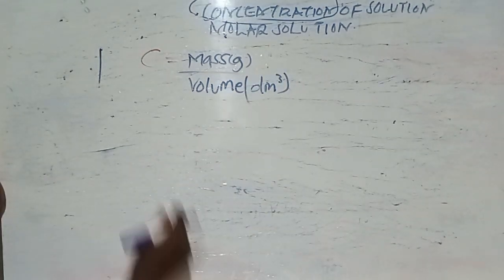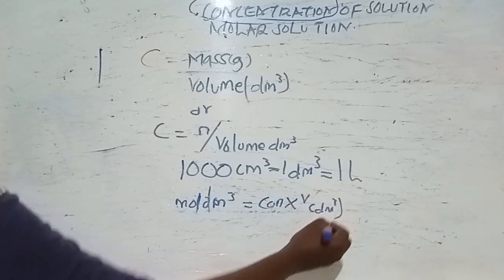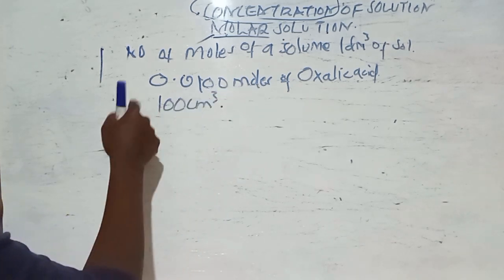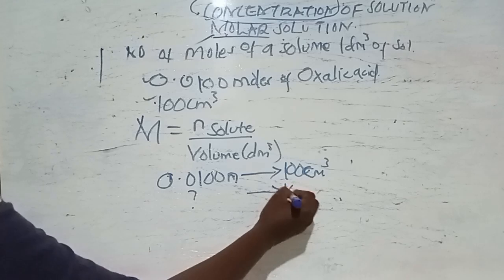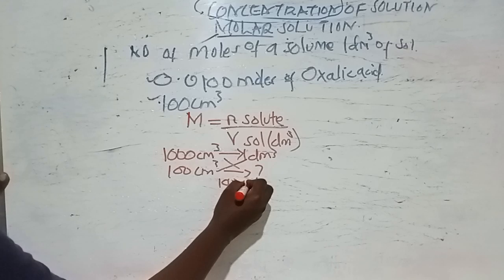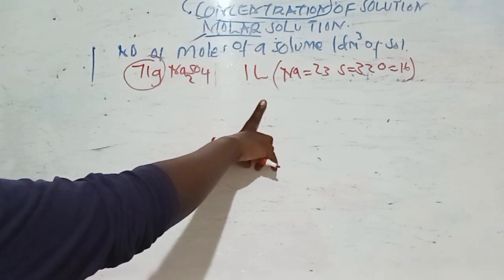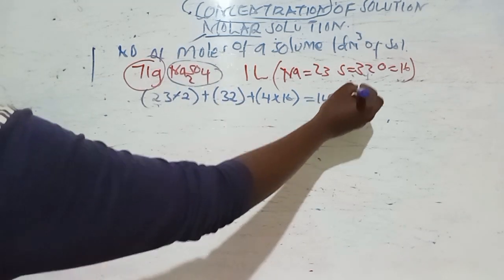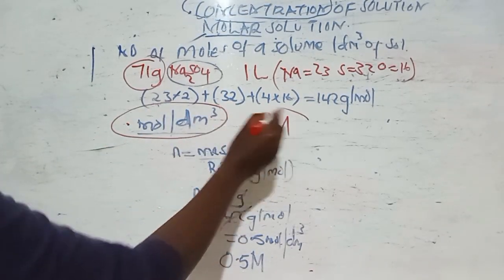Concentration of Solutions,Molar solutions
The learner should understand the formula of Concentration of solutions.How to work out Molarity questions and different methods of expression of Molarity